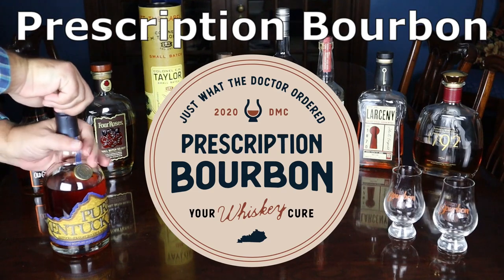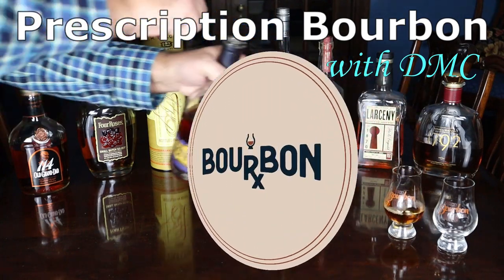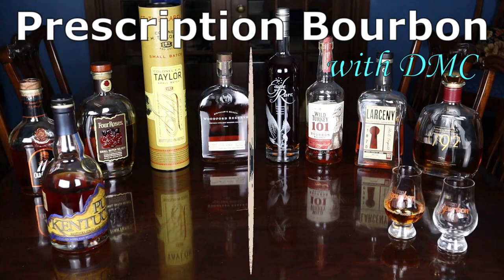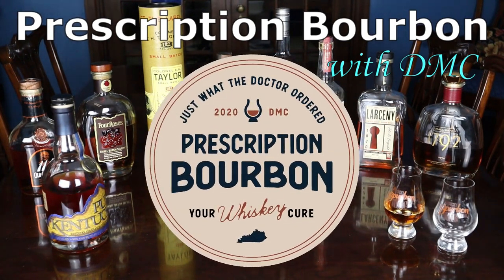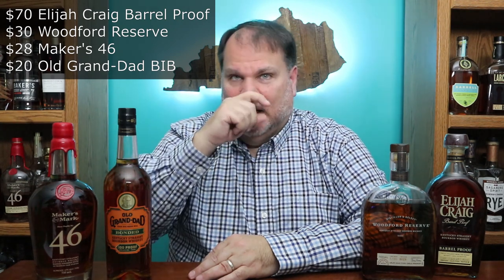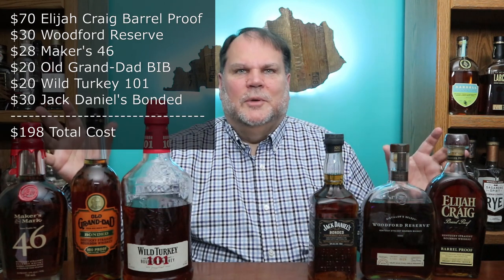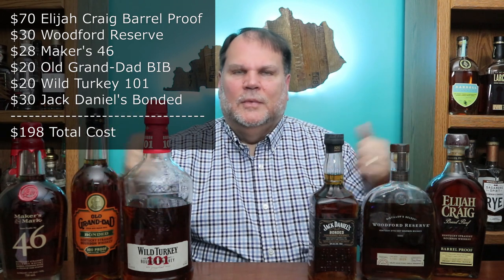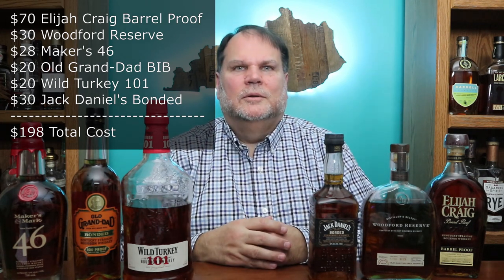Start a Bourbon Collection for under $200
This video will show you how you can start/create or stock a bourbon bar with less than $200 while including a wide range of great whiskey bottles.  Get your collection started!

Cheers, dmc-ky

*** Must be 21 years old or of legal drinking age to watch this channel.
*** Please drink responsibly.  Do not drink and drive.